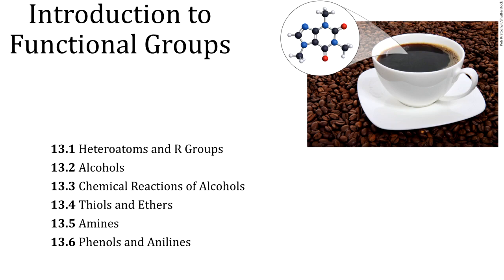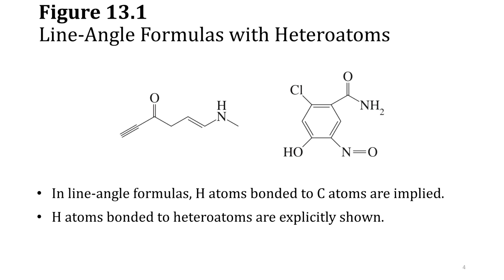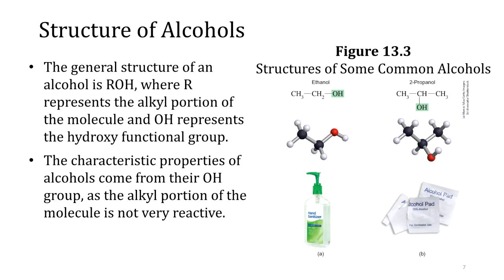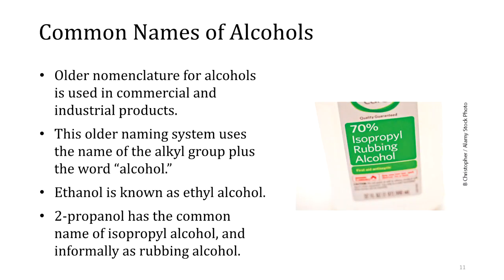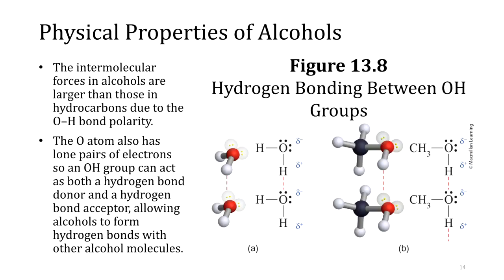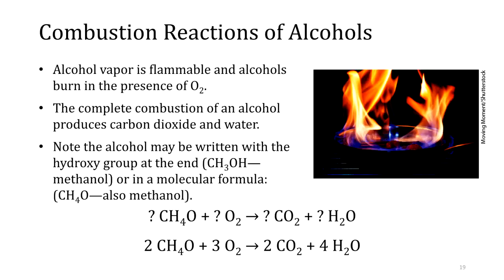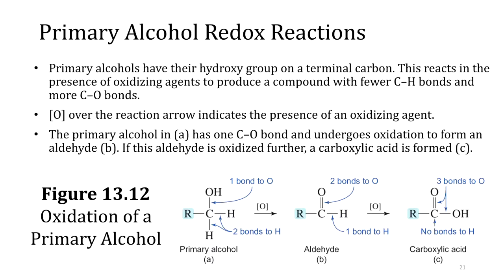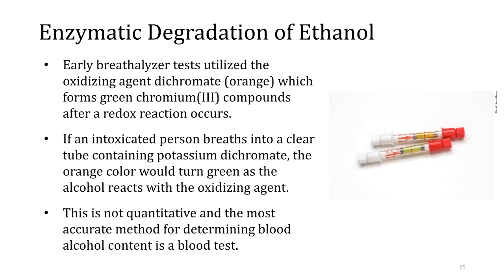6 Chapter 13 part 1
Introduction to functional groups for the Fundamentals of Organic Chemistry course